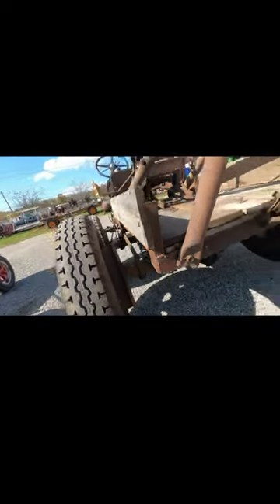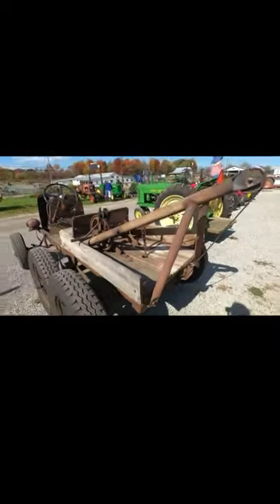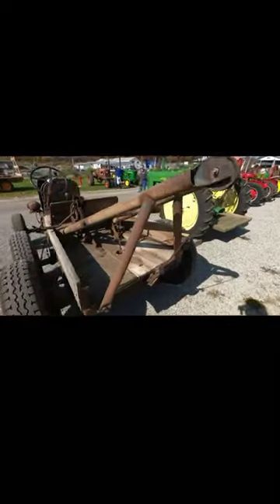Best Vintage Headlights on this 6-Wheeled 1928 Ford Tow Truck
Great 3-axle, home-built Doodlebug tow truck built on a 1928 Ford. It has a second Model T rear axle, plus those brilliant Westinghouse headlights.